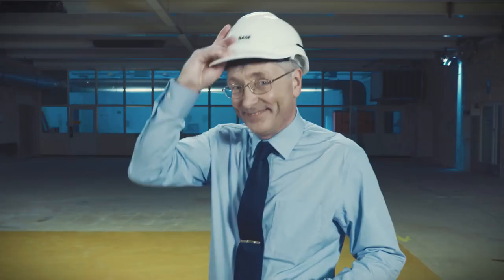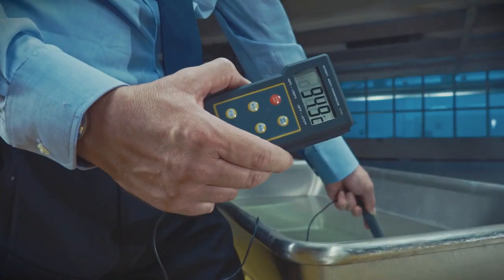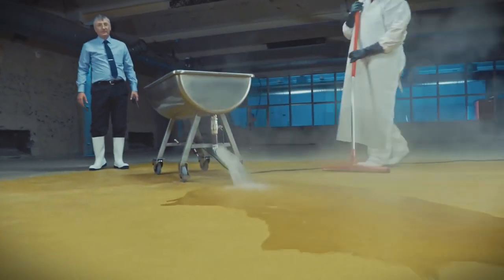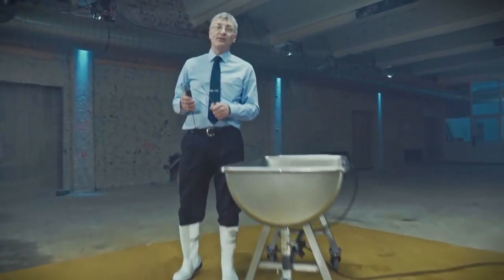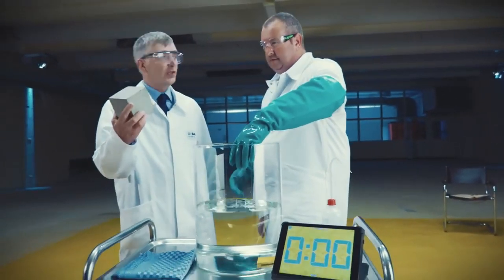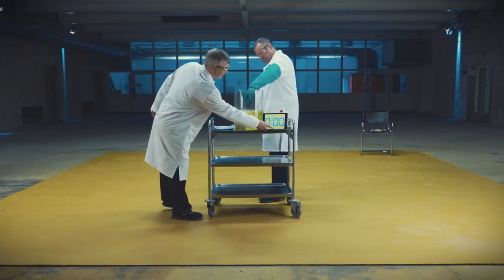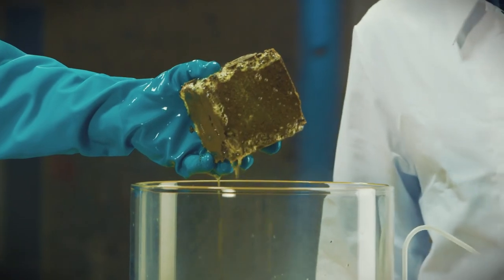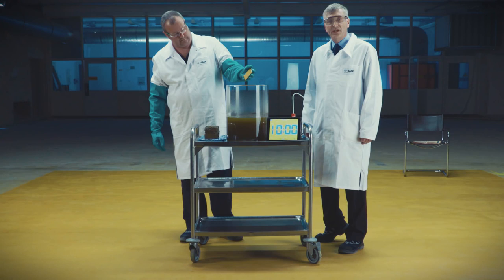Ucrete' Endüstriyel Zemin Kaplama Sistemi 1969'dan beri dünyanın en sağlam zemini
Ucrete dünyanın en sağlam zemini
Master Builders Solutions ürün portföyünde yer alan dünyanın en dayanıklı zemin kaplaması,  yıl dönümünü kutluyor: 50 yıl önce, zemin çözümü olarak patent altına alınan Ucrete, agresif kimyasallara, yüksek mekanik etkiye ve termal şoka karşı olağanüstü direnç sağlayan benzersiz bir reçine esaslı teknolojiye sahiptir. Ucrete zemin kaplamaları, yiyecek ve içecek, kimya ve ilaç gibi endüstrilerde karşılaşılan zorlu şartlar için uygundur. Güvenli ve hijyenik çalışma ortamları için minimum derzlere sahip homojen yüzeyler ve gerektiğinde kayma direnci özellikleri oluştururlar. Gözeneksiz ve geçirgen olmayan Ucrete zemin kaplamaları, 130°C'ye kadar sıcaklıklarda sağlamlıklarını korur ve hijyen açısından en zorlu gereksinimleri dahi karşılarlar. Mutlak değişkene bağlı olarak, Ucrete birkaç saat veya birkaç gün içerisinde kurulabilir ve doğru uygulanırsa, işlevini uzun yıllarca korur.

Ucrete'in geliştirilmesi, 1960'ların sonunda, kimyasal tesisler için esnek, dayanıklı ve kullanımı kolay bir zemin kaplaması arayışının bir parçası olarak başlamıştır. Temel bileşen olarak poliüretan, uygulamadan önce suyla kontrollü bir reaksiyon ve şimdiye kadar sadece beton için kullanılan agregaların ideal çözüm olduğu kanıtlanmıştır. BASF Ucrete Endüstriyel Zemin Kaplaması Avrupa Pazarlama Müdürü Philip Ansell, Ucrete için şöyle diyor: “Adı Üretan ve Betonun bir kombinasyonu olan Ucrete'in özellikleri tamamen devrimsel niteliktedir. Ucrete, yüzeyde var olan neme karşı duyarsızdır, bu da hızlı bir şekilde uygulama yapılabileceği anlamına geliyor – tüm tadilat işlerinde duraksamaya neden olmaksızın ideal bir kullanımı vardır.  Önceki reçine bazlı malzemeler, yüzeyin oldukça kuru olmasını gerektiriyordu bu da çok fazla zaman ve çaba gerektiren bir hazırlık aşamasıydı.”

İşte o zamanlardan bu yana Ucrete zemin kaplama çözümleri, esnekliğin ve dayanıklılığın yüksek öncelikli olduğu durumlarda dünya genelinde yaygın bir uygulama alanı buldu. Yakın zamanda kaplama çözümünün istisnai esnekliğini “Ucrete Yıkım Meydan Okuması” ile belgeleyen Ansell şöyle devam diyor, “Halen kullanımda olan en eski Ucrete kaplamalarından biri, 1982'de Nijerya'daki bir bira fabrikası tesisine kurulmuştu. 1975'te büyük bir uluslararası meşrubat şirketi, İrlanda'daki tesislerinden birini Ucrete çözümü ile kapladı ve o zamandan beri dünyadaki tüm tesislerinde Ucrete zemin kaplamalarını düzenli olarak kullandık. Müşterilerimiz, Ucrete kaplama sistemlerimizin performansına ve dayanıklılığına güvenebileceklerini biliyor ve bu güvenilir çözümü tekrar tekrar talep ediyor. İnovasyon, 1960 yılından bu yana temel itici gücümüzü oluşturuyor ve yıllar içinde Ar-Ge çalışmaları için yapılan güçlü yatırımlar, aşağıdaki gibi birkaç dönüm noktasına ulaşmamızı sağlamıştır:
1982: İlaç endüstrisi için ilk antistatik hijyenik dökme mozaik zemin;
1993: Ergonomik uygulamalar için termal şok dirençli akışkan özellikli ağır hizmet zamin kaplaması;
2003: Yiyecek-içecek endüstrisi için kilit güvenlik gereksinimi olarak tanımlanabilir kayma direnci profillerine sahip ilk sistemler;
 2011: Soğuk ortamlarda bile duraksama süresini en aza indiren, lekelenmeyen hızlı kürlenen ilk sistem;
2018: Monolitik, termal şoklara dayanıklı antistatik zemin.”
Ucrete’in Eurofins gibi üçüncü kurullarca sertifikalandırılmış İç Mekan Hava Konforu Altın Sertifikası ile ödüllendiren oldukça düşük VOC içeriği ve  aşırı kimyasal, mekanik ve ısıl etkilere karşı dayanıklılık; yıllarca çok az bakım gerektiren uzun süreli dayanıklılık; hijyen; gerektiğinde kayma direnci ve elektrostatik iletkenlik gibi kendine has özellikleri Ucrete'i yiyecek ve içecek sektörü, kimya ve eczacılık sektörleri ile, havacılık, elektronik, mühendislik, tekstil ve madencilik sektörlerinde ağır koşullara direncin gerekli olduğu her yerde mükemmel bir zemin çözümü haline getiriyor.

Pürüzlü ve düz olmak üzere iki çeşit olarak piyasaya sürülen Ucrete ürün yelpazesi, daha sonra genişletilerek çeşitli zorlu gereksinimler için bir düzineden fazla farklı çözümü içeren bir hale getirilmiştir. Hepsi de aynı üstün direnci ve dayanıklılığı paylaşmaktadır. Ucrete zemin çözümleri, dünya çapında özel uygulayıcılar ile kullanılmaktadır.“Doğru tanımlanmış ve kurulmuş zemin kaplamalarımız çok uzun süreli performans sunuyor. Bu sayede daha fazla sürdürülebilirlik için de bir duruş sergiliyoruz. Beş ya da on yıl sonra bir kaplamanın kullanılamayacak olmasından daha müsrif bir davranış olabilir mi? Giderek daha fazla müşteri, üretimdeki aksama süresinden, yenileme veya değiştirme maliyetlerinden kaçınarak, uzun ömürlü bir zemin kaplamasının gerçek faydalarını tercih ediyor. Yalnızca 2018'de, Ucrete çözümleri kullanılarak toplam beş milyon metrekareden fazla zemin kaplandı. Mevcut ürünleri iyileştirmeye ve müşterilerimizin ihtiyaçlarına daha fazla hitap eden yeni çözümler geliştirmeye, daha fazla estetik ve ergonomik uygulama olanakları sağlamak için portföyümüze yatırım yapmaya devam edeceğimize söz veriyoruz.”